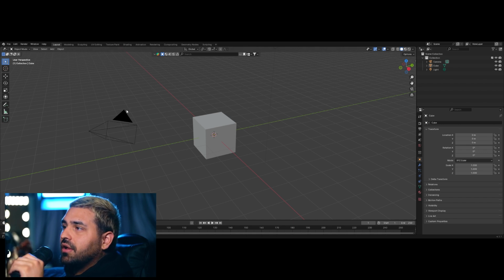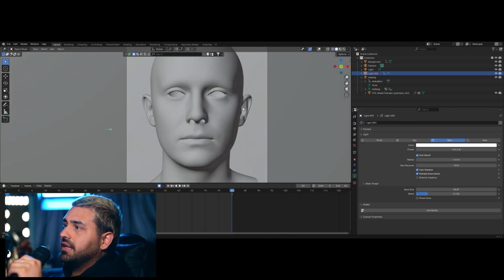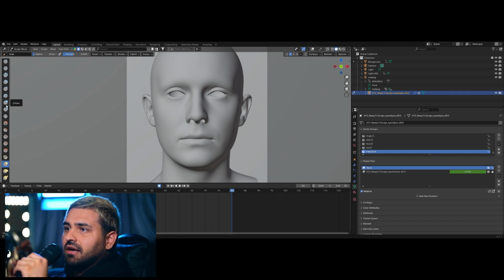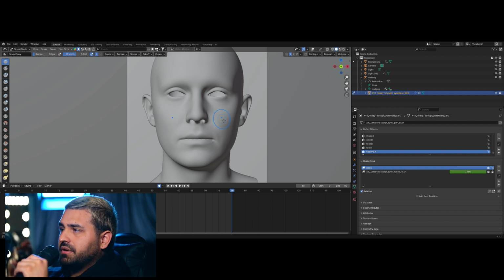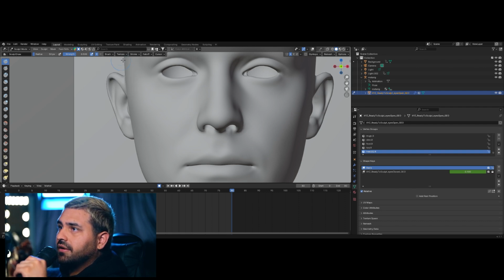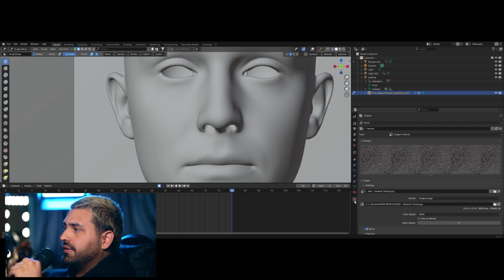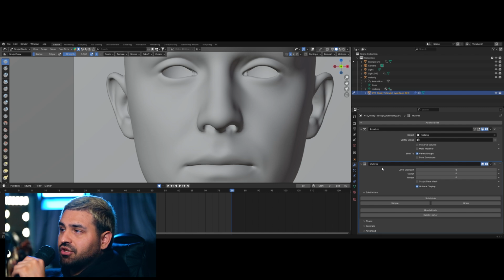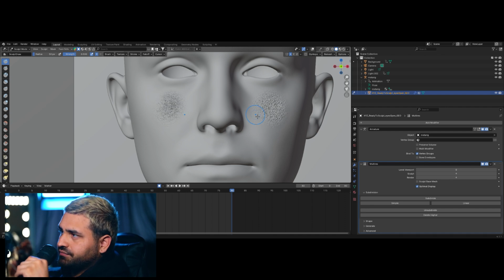Patreon Video 1 - Intro to Sculpting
Welcome to our Patreon Video Lesson 1 - Intro to Sculpting